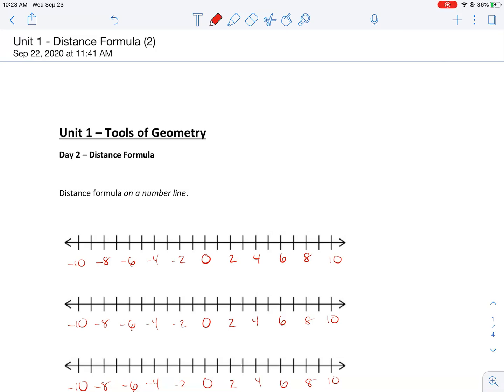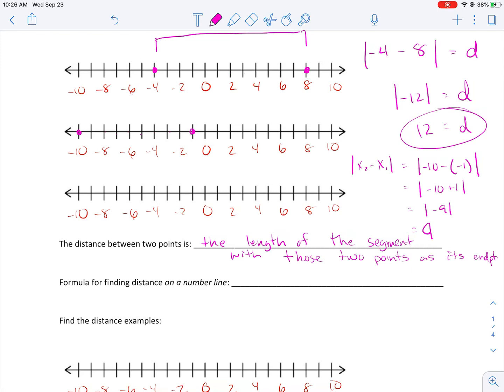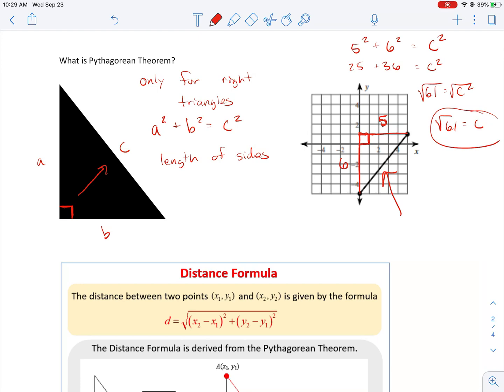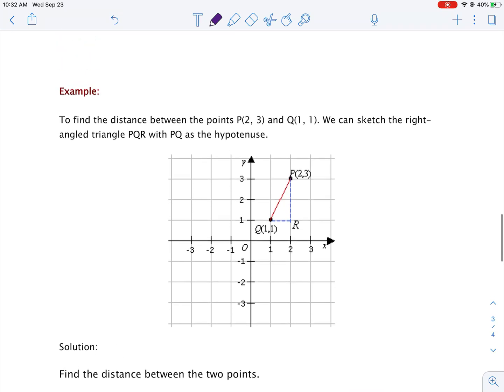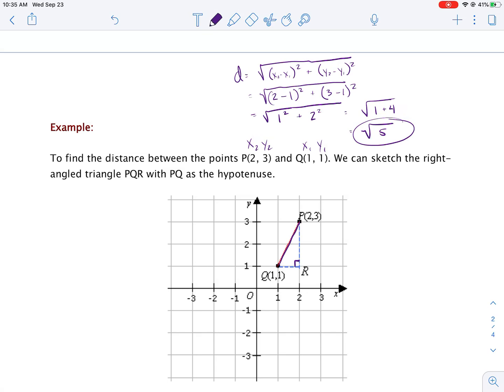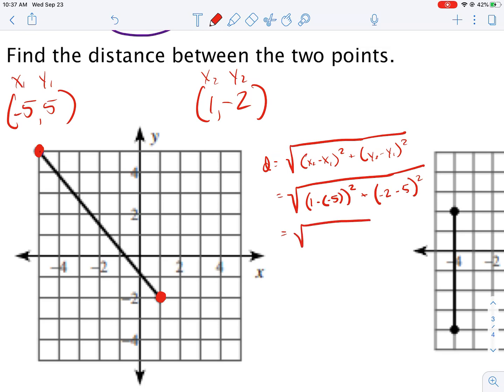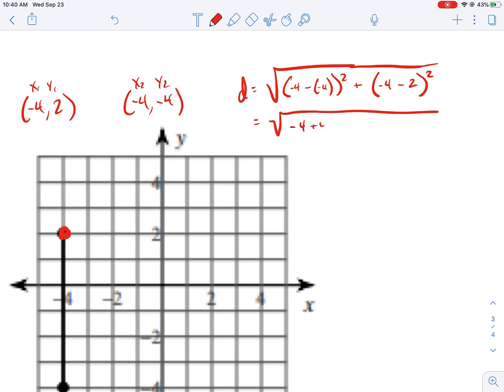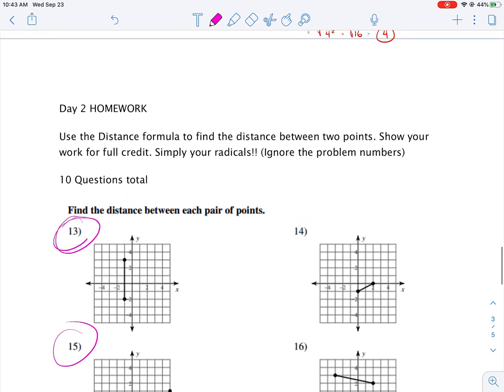Unit 1 - Day 2 - Distance Formula - Geometry